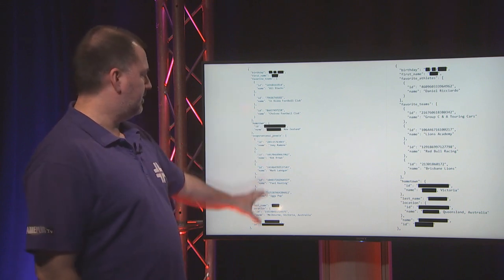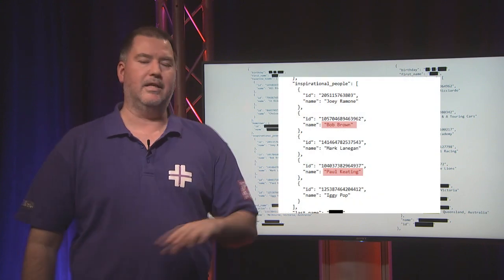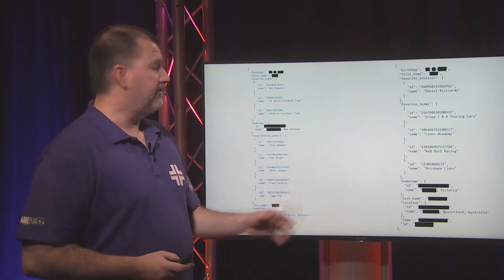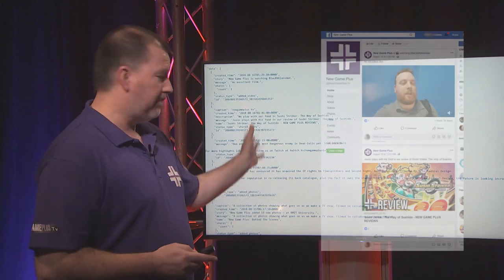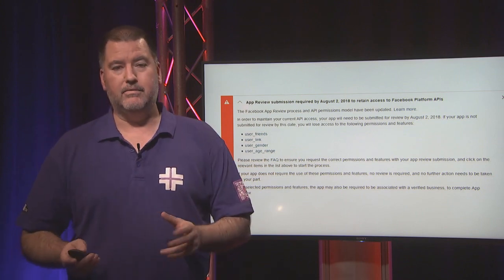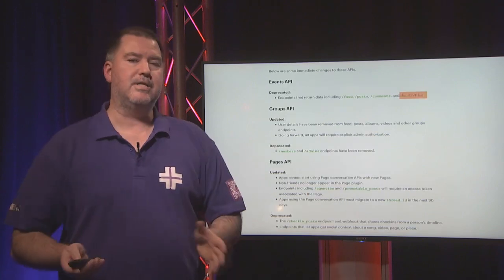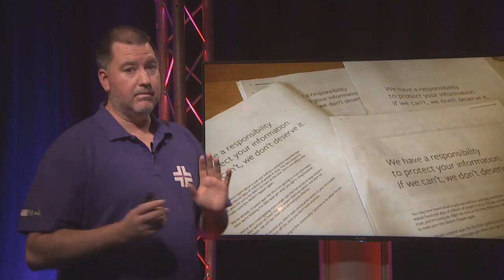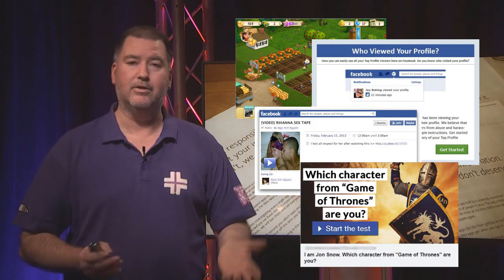Facebook Data Revealed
You know your data gets collected and sold, but we bet you don't know what that really means.

Our web developer Dermie has been working with the Graph API and Facebook Connect since 2010. Now he's going to show you what kind of data Facebook actually makes available through its APIs and what the dangers really are.